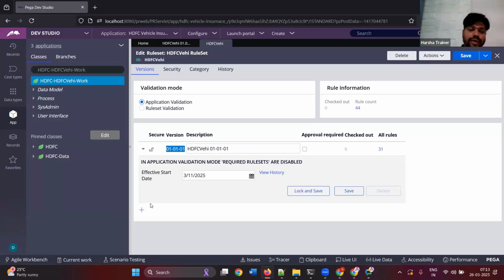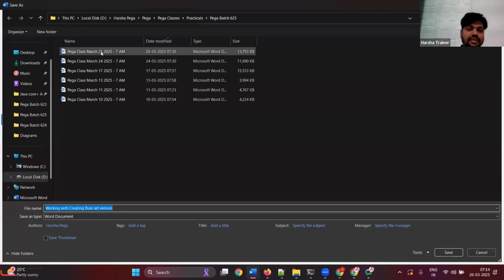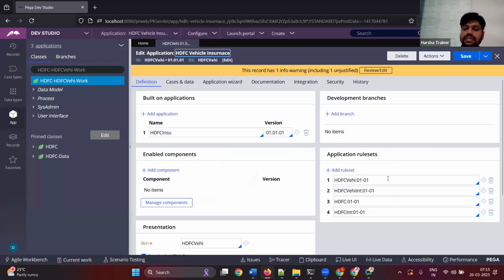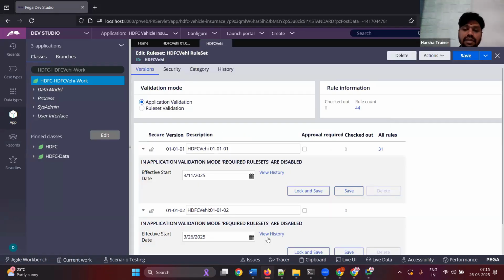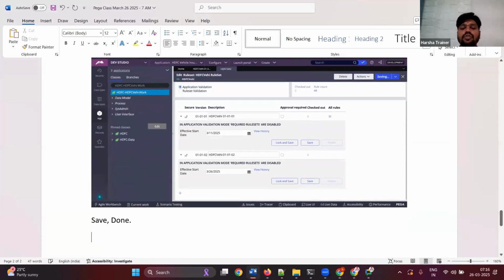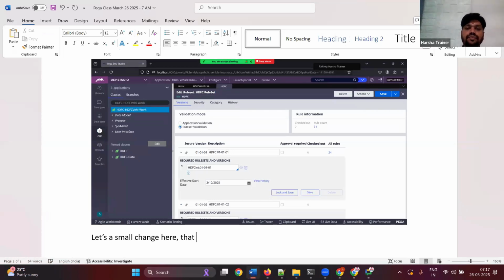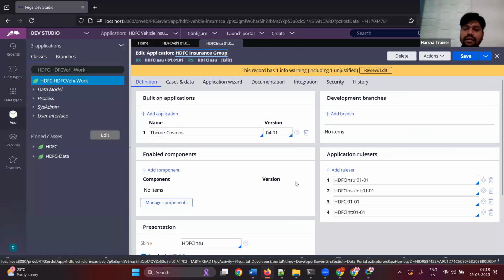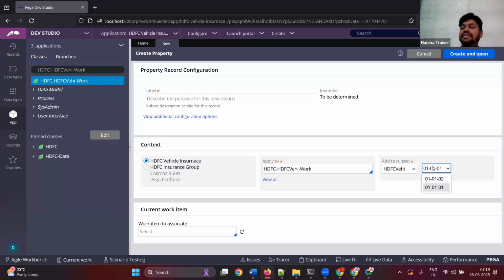Pega RuleSet Versioning Explained | Learn with Harsha Trainings | Step by Step Guide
Learn how to create a new RuleSet version in Pega with this easy step-by-step tutorial. Perfect for beginners & advanced users! 📌

📌 What You'll Learn:
✅ Understanding RuleSet & its importance
✅ Creating a new RuleSet version in Pega
✅ Best practices for versioning

Pega
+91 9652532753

Devops
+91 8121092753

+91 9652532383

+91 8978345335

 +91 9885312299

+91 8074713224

Regards,
Harsha Trainings,
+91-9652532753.